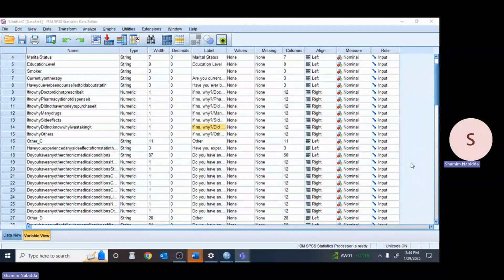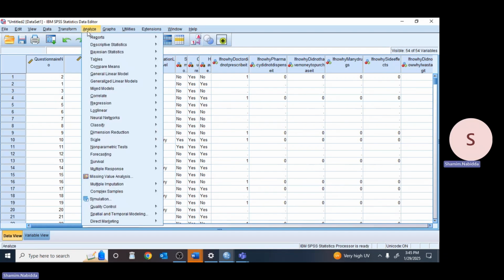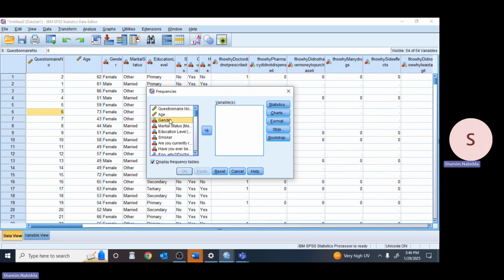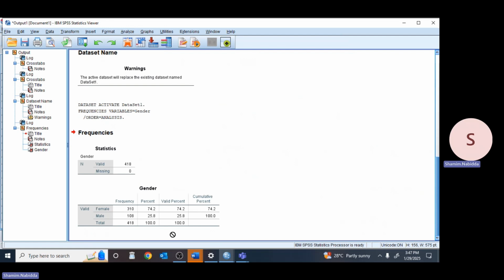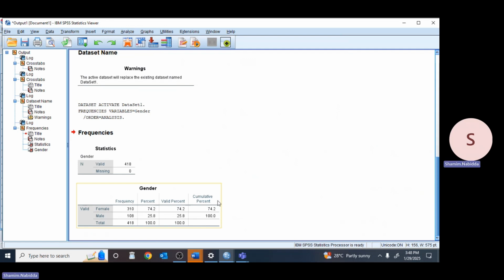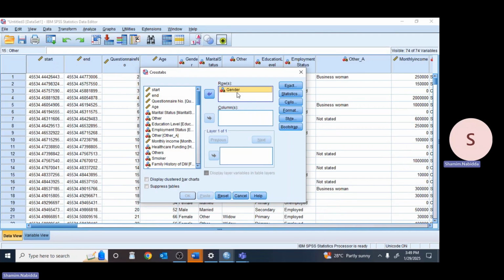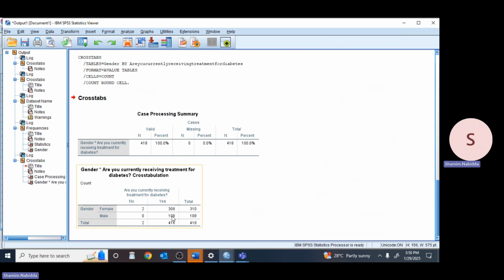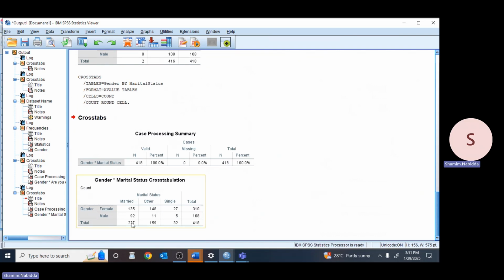CROSS TAB AND FREQUENCIES IN SPSS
How to Perform Cross Tabulation and Frequencies in SPSS: Step-by-Step Guide
Learn how to generate cross-tabulation tables and frequency distributions in SPSS with this beginner-friendly tutorial. This video walks you through the process of analyzing categorical data using Crosstabs and Frequencies, essential for research, surveys, and statistical analysis. Whether you're working on academic research, business analytics, or social science data, this guide makes it easy to understand and apply.